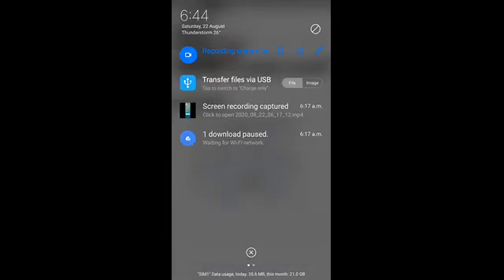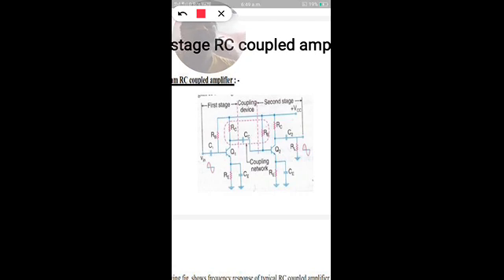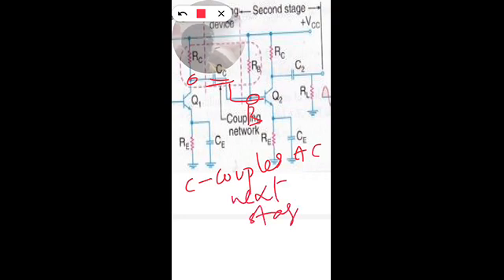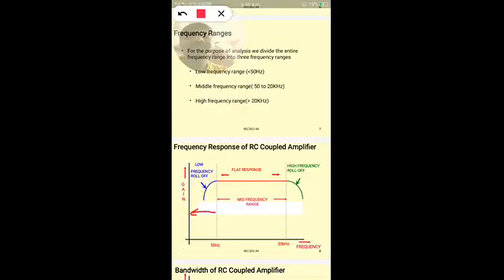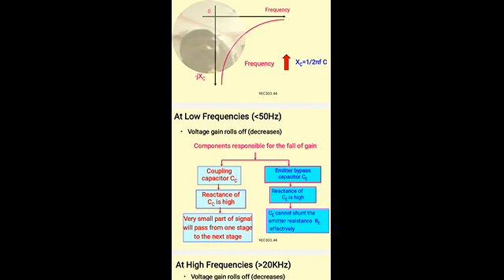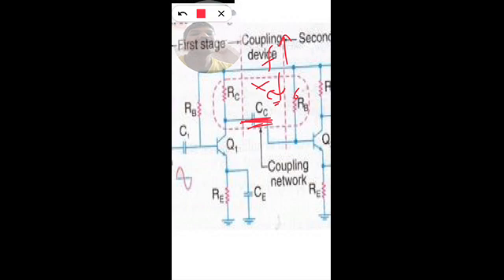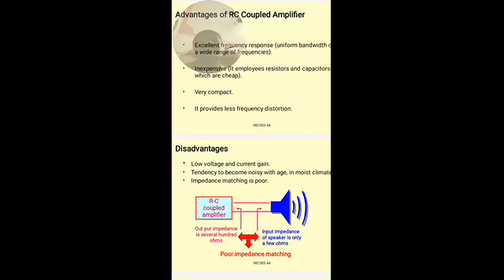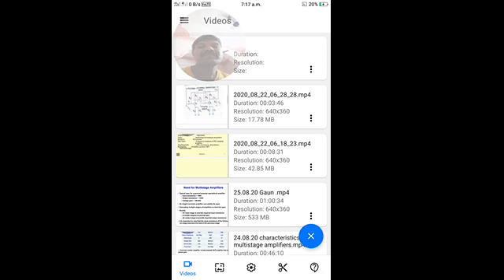26.8.20 RC Coupled amplifier3